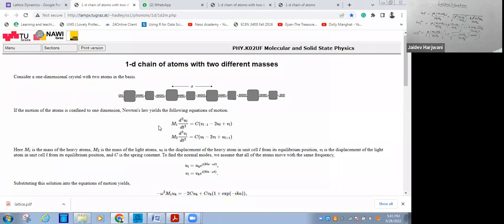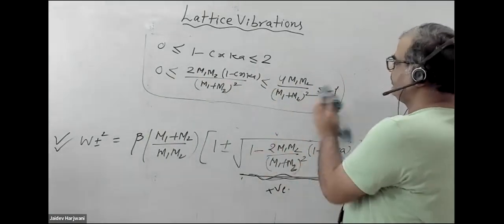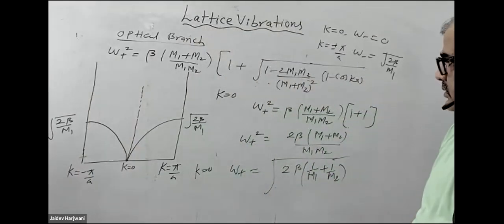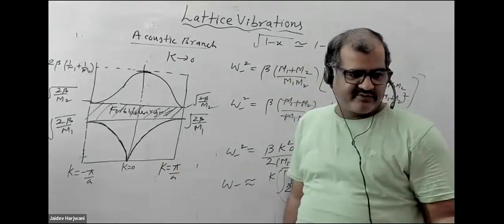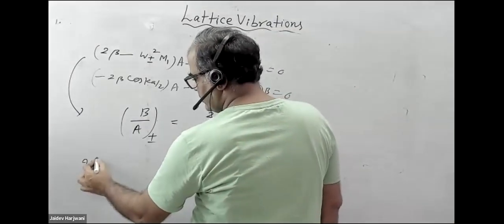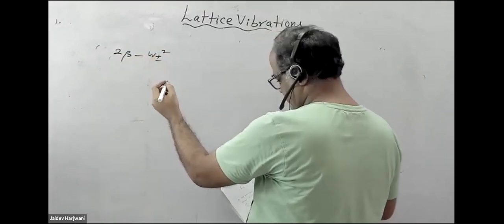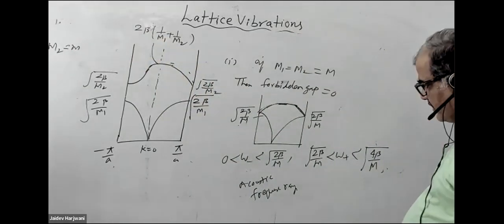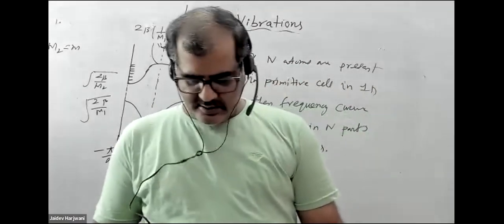Solid State Physics: Lattice Vibration Lecture 4